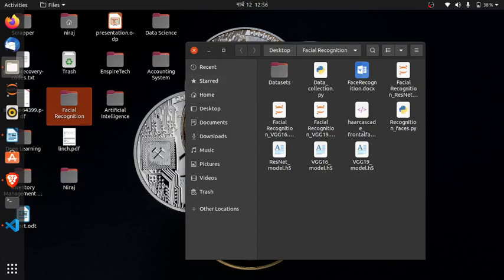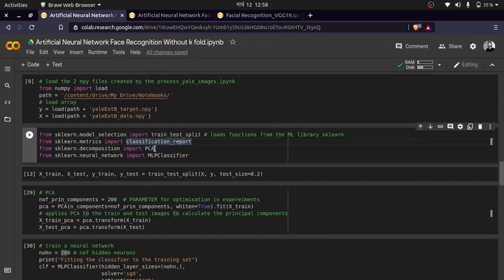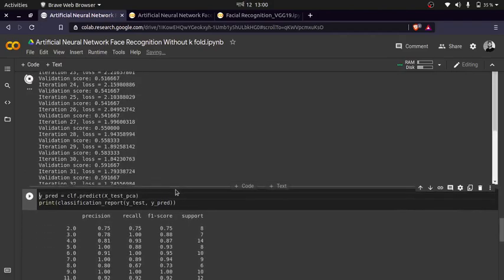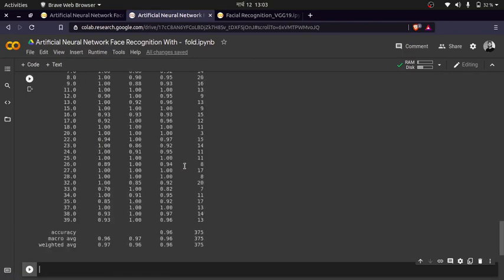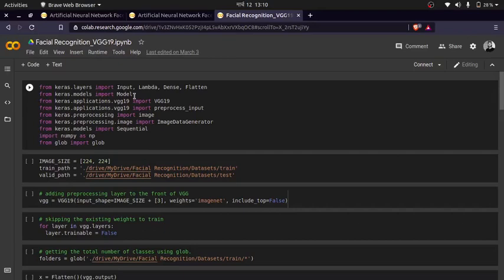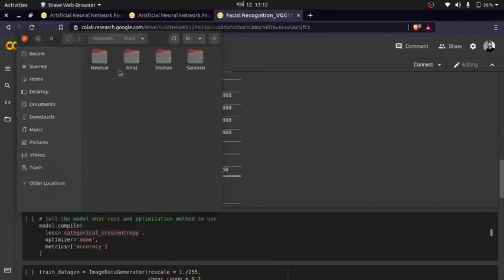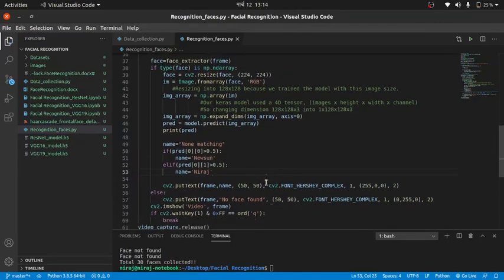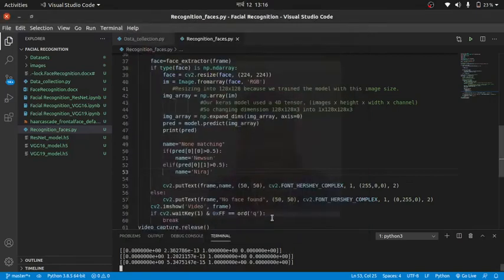Facial Recognition with Artificial Neural Network and Convolution Neural Network.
Artificial intelligence is the impacting life in every field. So today in this video i am going to make facial recognition bio-metric system using artificial neural network and convolution neural network.

00:00 Introduction
01:50 Artificial Neural Network
08:15 Convolution Neural Network